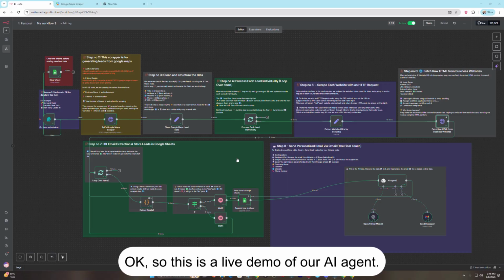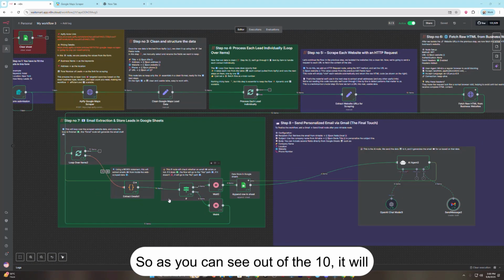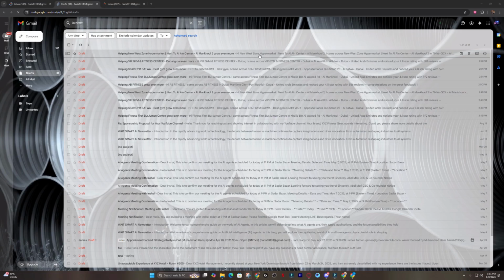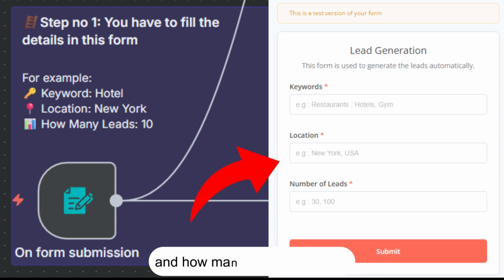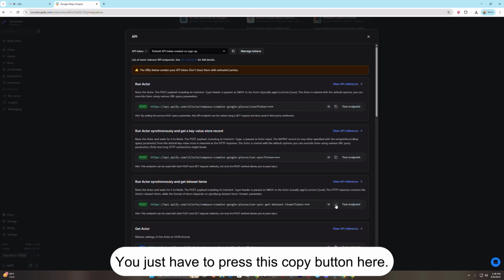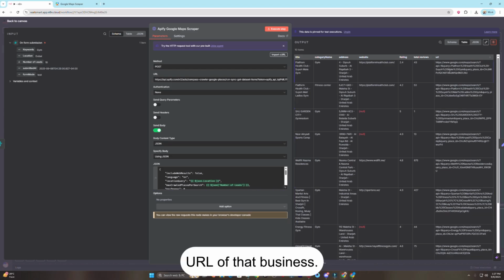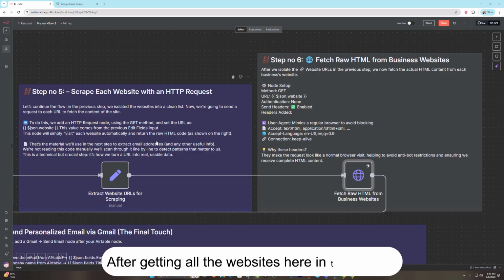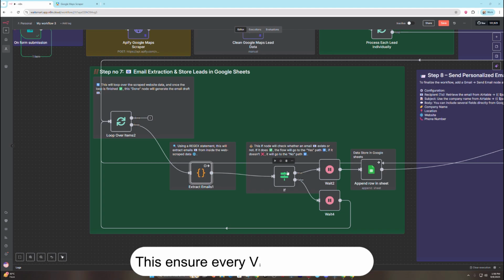Google Maps Scraper 🔥 + AI Email Outreach 🚀 | n8n Course Episode 3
0:00 Introduction — What We’re Building
0:25 Live Demo — AI Agent in Action
2:03 Logo Intro
2:10 How this Agent will Work
2:25 How to Setup workflow
2:44 Google Maps Scraper
4:14 Clean & Structure Data
4:29 Process Leads Individually
4:42 Website Scraping
5:13 Extract Emails + Save to Sheets
5:33 Ai Powered Cold Email

🎬 n8n Course Episode 3 | Automate Google Maps Leads into Emails with AI | The Haris Hustle

Stop wasting hours manually searching for leads — this workflow does it all for you!
In Episode 333 of the n8n course by The Haris Hustle, I’ll show you how to build a complete lead generation automation system that scrapes businesses from Google Maps, extracts emails, saves them in Google Sheets, and even sends AI-powered outreach emails — all on autopilot.

✅ Tools We’ll Use in This Episode:

Apify Google Maps Scraper (to pull business data)

n8n (workflow automation engine)

Google Sheets (for lead storage)

OpenAI (to write cold emails)

Gmail (to send outreach automatically)

📌 What You'll Learn in This Episode:

How to scrape business leads from Google Maps automatically

How to clean and structure raw scraped data

How to loop through businesses one by one with n8n

How to fetch and scan websites for hidden emails

How to extract emails with Regex inside n8n

How to save leads directly into Google Sheets

How to send personalized AI cold emails with Gmail

👨‍💻 Follow Haris | Connect with The Haris Hustle

📺 Watch the Full n8n Course Series

AI-powered lead qualification

Automated CRM workflows

Voice AI agents

End-to-end business automation systems